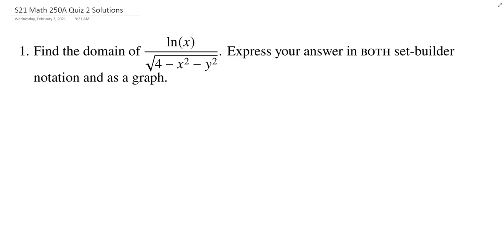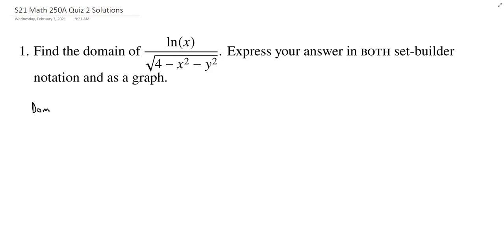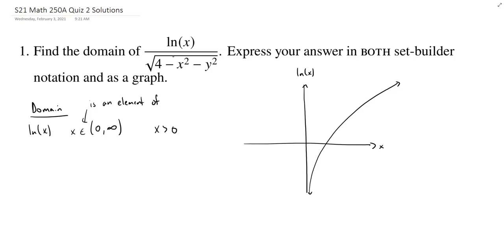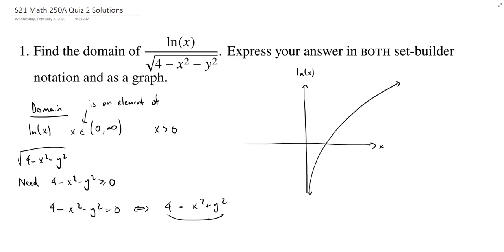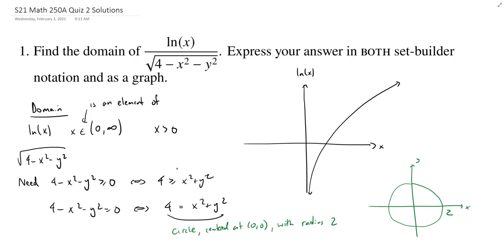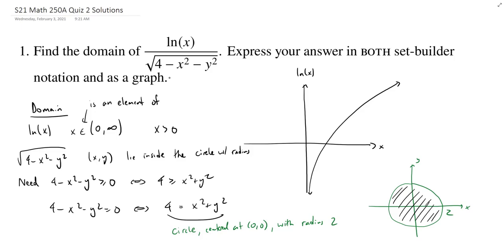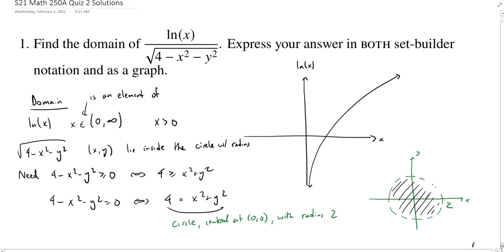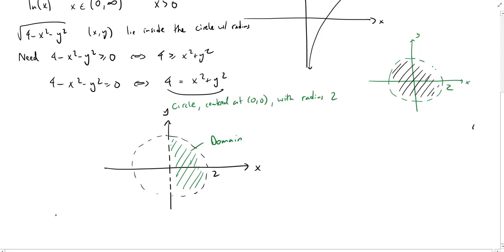Finding and Sketching the Domain of a Function of Several Variables, Quiz 2, Problem 1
We find the domain of a given function and then sketch the domain as well as write in set-builder notation.